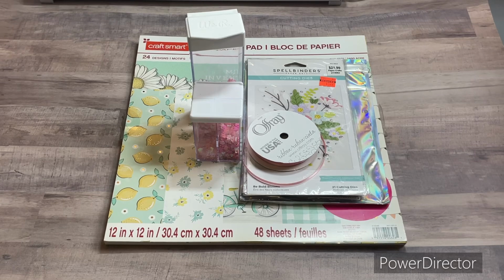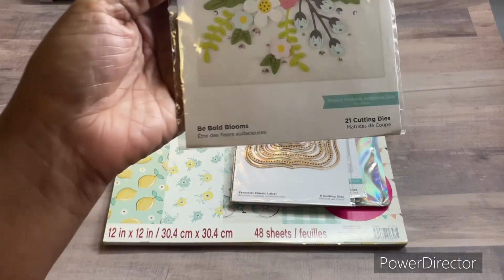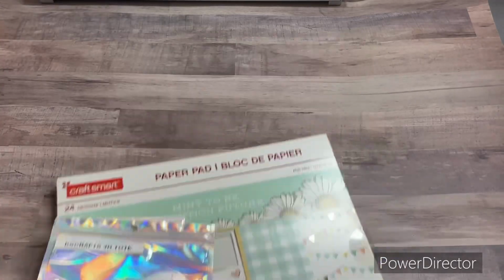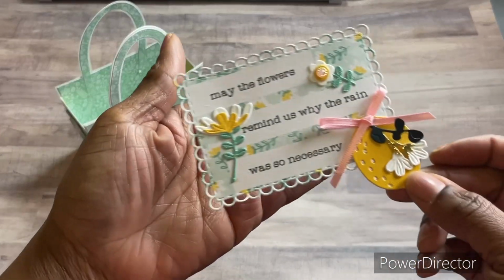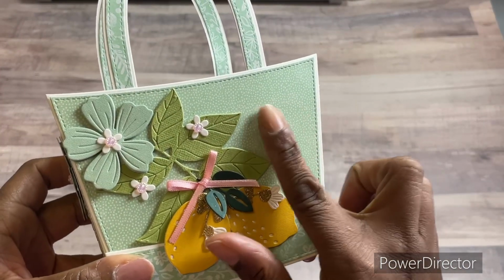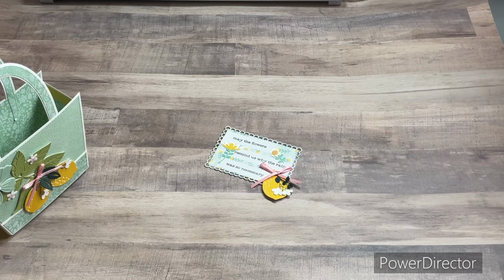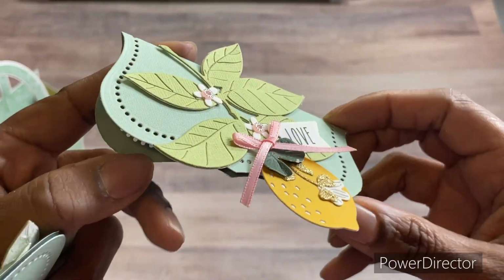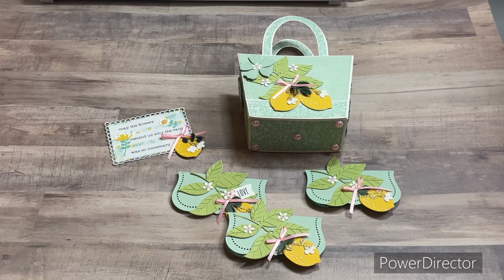Saturday Morning Crafting 2crafters1design satmornmakes | FEATURE: Spring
Hi Friends! Today we are using our SPRING themed products to create with!  I'm playing catch up (still, lol)...life has been super busy!

Head over to my friends channels and see what they came up with and also be sure to populate both hashtags into your ssearch engines to see what others are making to give us crafy boosts of inspiration!

@girliascards (Gloria) of 2crafters1design
@moe_creations (Melissa) of 2crafters1design
@JillianNorwood (Jill) of satmornmakes

Next week we are using DOILIES in our projects!

I pray your upcoming week is blessed beyond measure!  Sending love to each and every one of you!

Be well!